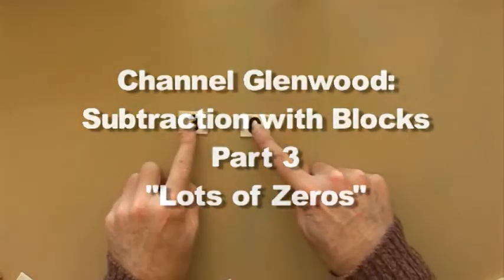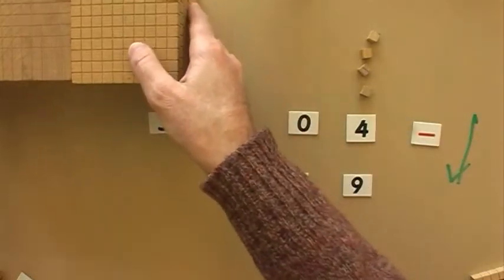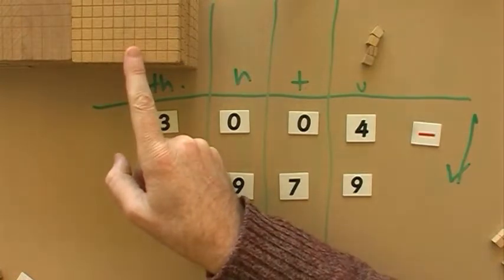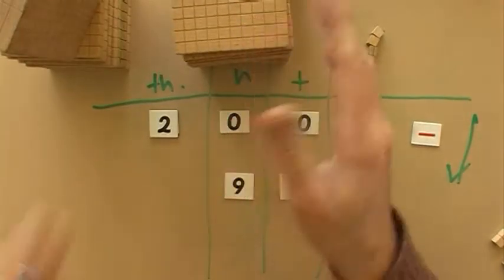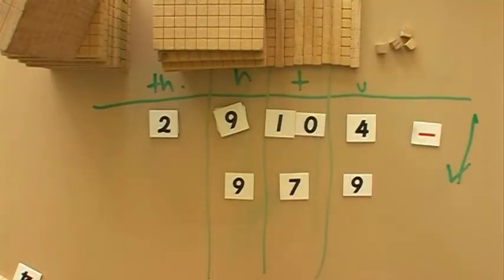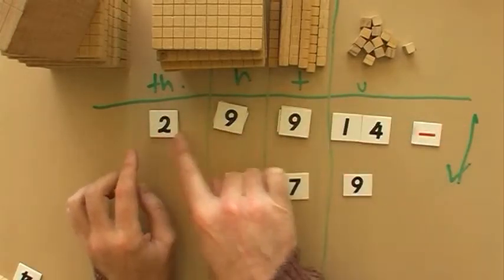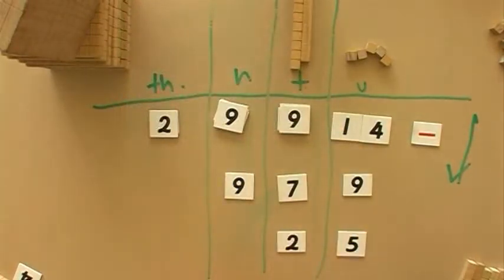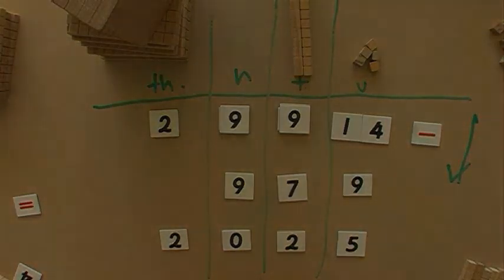Subtraction with Zeros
Subtracting from a number with lots of Zeros using MAB blocks.